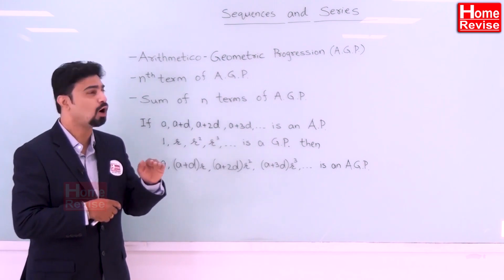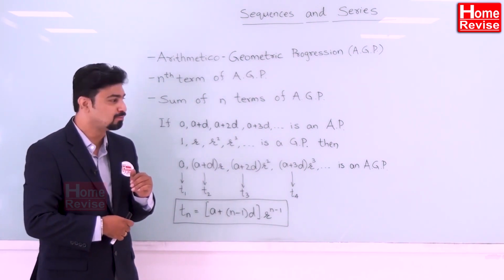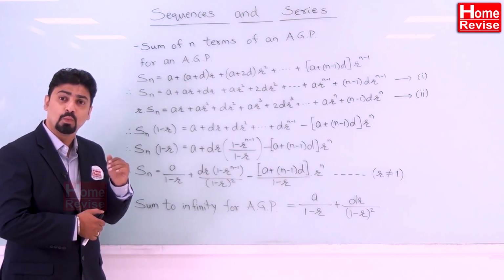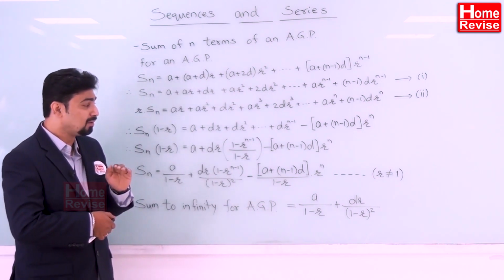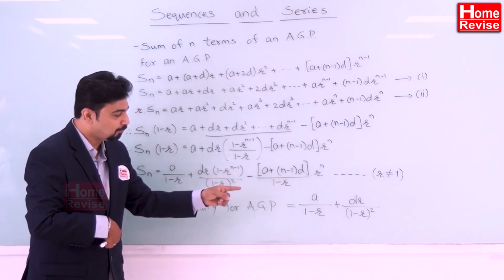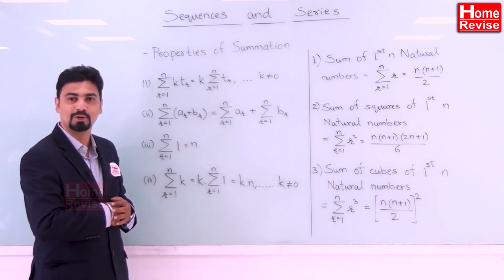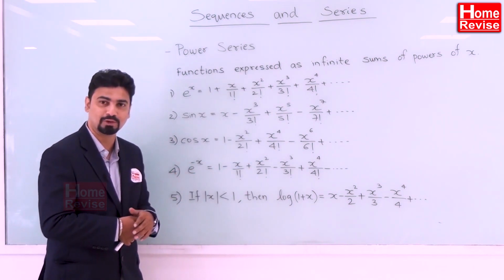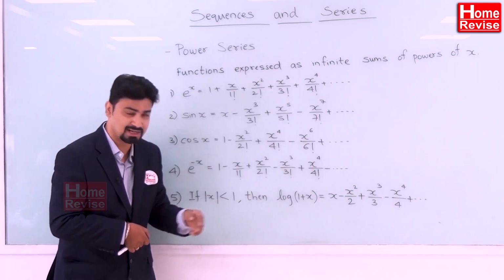Class 11 Mathematics 2 | Chapter 2 | Sequences and Series | Part 4 | Home Revise